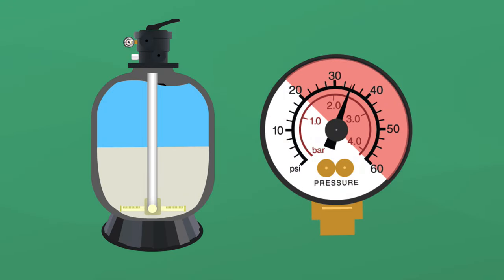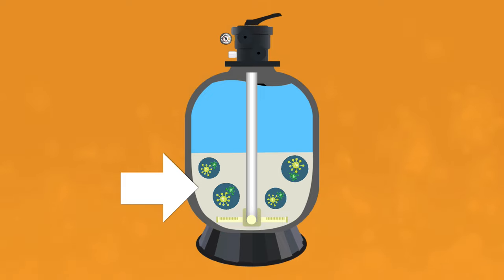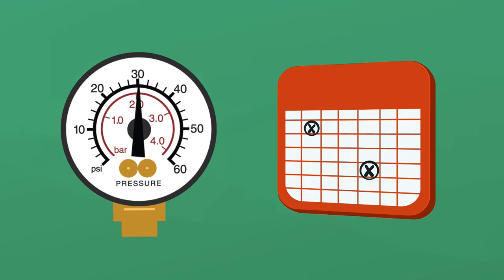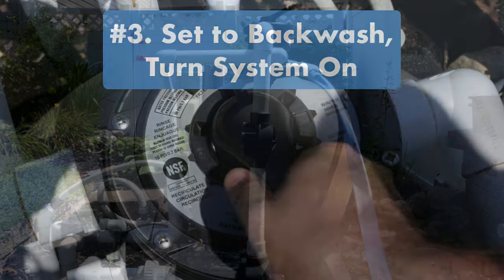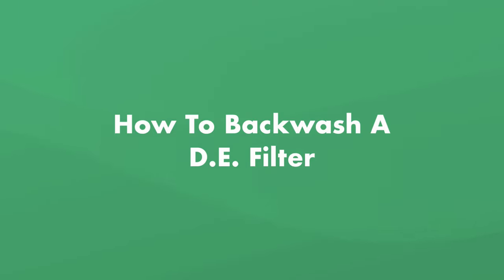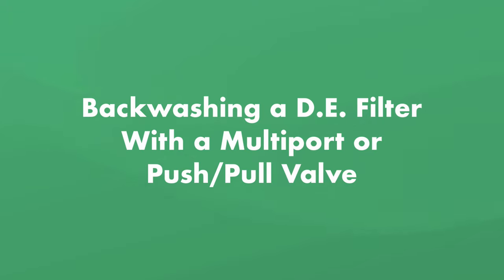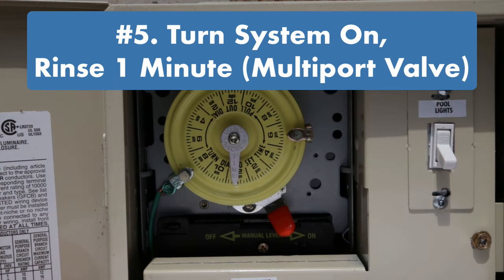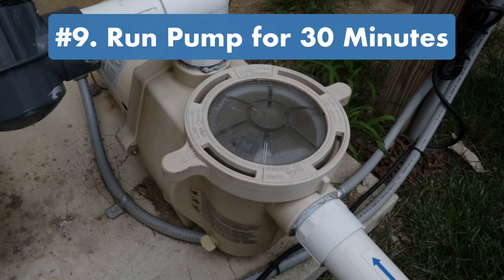How To BACKWASH A POOL FILTER (The Right Way) | Swim University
If there’s pressure built up in your filter or the water’s not flowing well in your pool, it's time to backwash. Backwashing is a necessary part of sand filter and D.E. filter maintenance. And doing it the right way will save you from losing water or damaging your equipment. So here’s a quick tutorial on how to backwash your pool filter.

⏰ Timestamps:

00:00 - Introduction to How To Backwash A Pool Filter
00:43 - What Is Backwashing?
01:19 - When Should You Backwash?
02:05 - How To Backwash a Sand Filter (Multiport Valve)
03:31 - How To Backwash a D.E. Filter (Multiport or Push-Pull Valve)